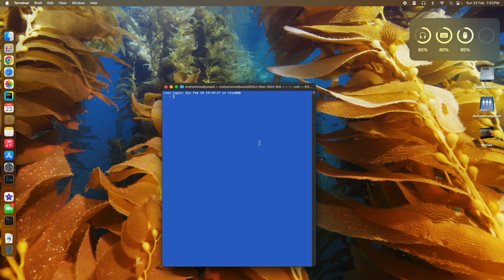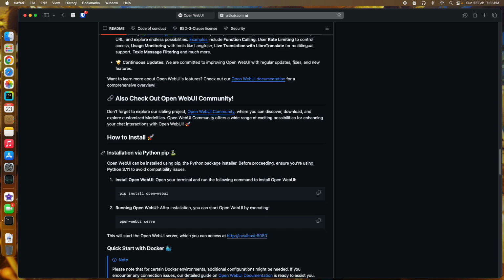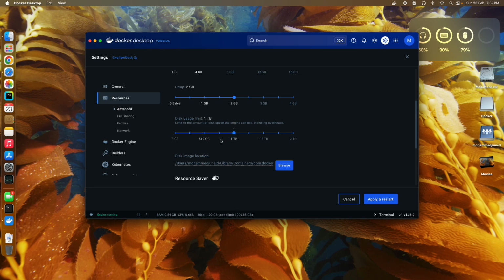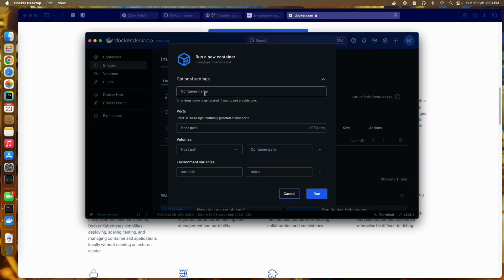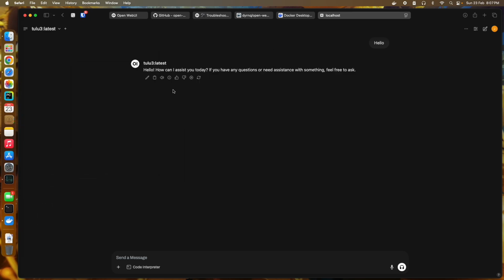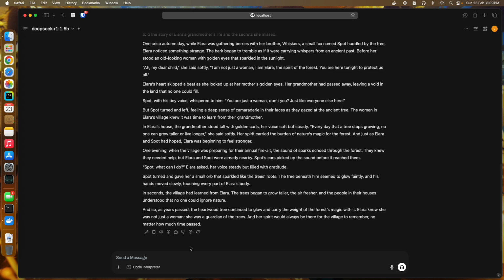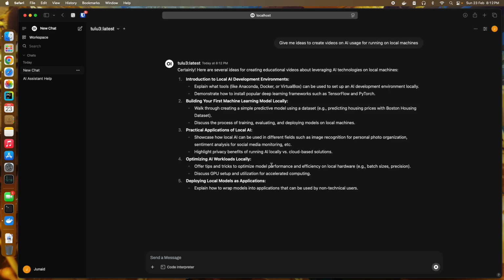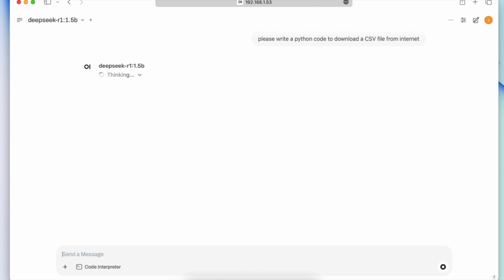FREE: Install & Use OpenWebUI for Ollama LLMs | Full Local & LAN Setup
🚀 Run LLMs Locally with OpenWebUI & Ollama | Full Setup & LAN Access Guide

Want to run AI models locally on your machine? In this step-by-step tutorial, I’ll show you how to install, configure, and use OpenWebUI to manage LLMs (Large Language Models) hosted on Ollama. Whether you’re an AI enthusiast, developer, or just getting started with local AI, this guide will help you set up OpenWebUI and access it both on your system and over a LAN network!

🔹 What You’ll Learn in This Video:
✅ How to install and set up OpenWebUI for managing LLMs
✅ Configuring OpenWebUI to work with Ollama
✅ Accessing OpenWebUI locally and from other devices on LAN
✅ Running AI models on your own machine without cloud dependencies
✅ Full troubleshooting & setup guide for seamless access

💡 Why Use OpenWebUI with Ollama?

No cloud costs – run models completely offline
Faster responses by running LLMs on your local system
Access AI chatbots from multiple devices over LAN
Easy-to-use web interface for managing LLMs

Developers & Engineers
Self-hosting & Privacy-Focused Users
Anyone interested in running AI locally